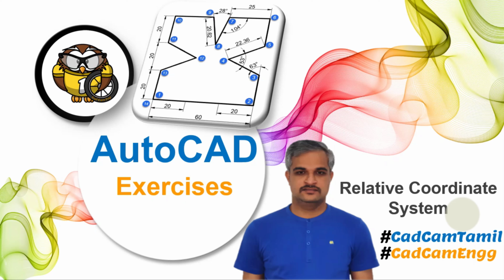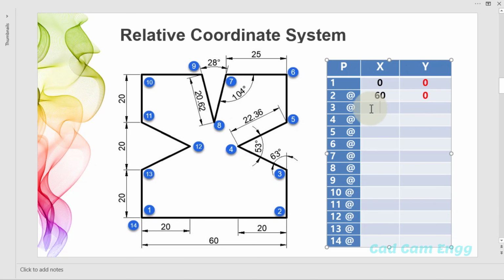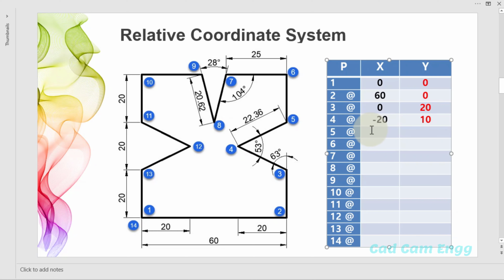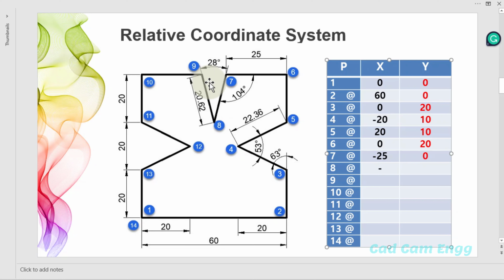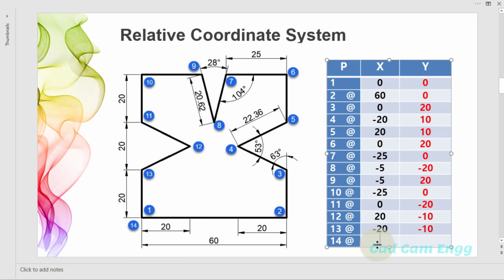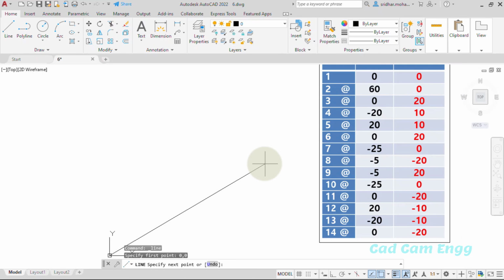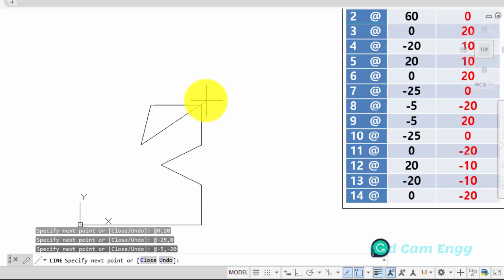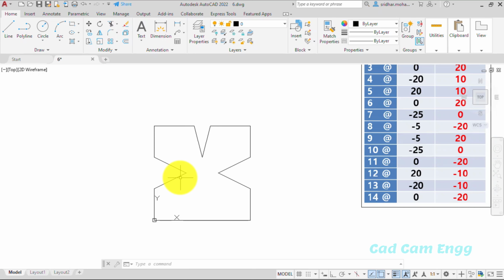AutoCAD Exercise - 7 | English | Relative Co Ordinate System 🦉